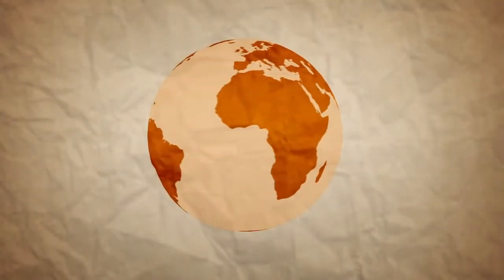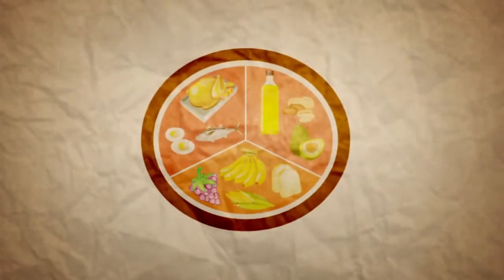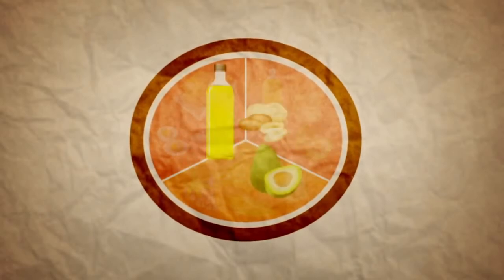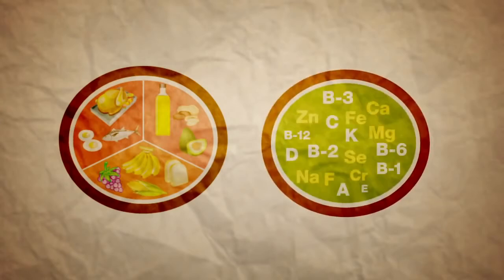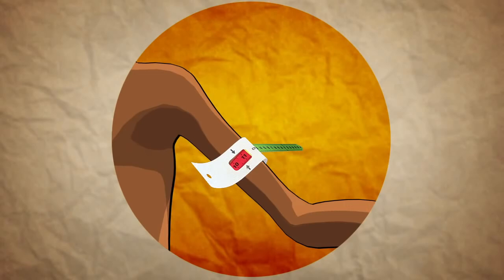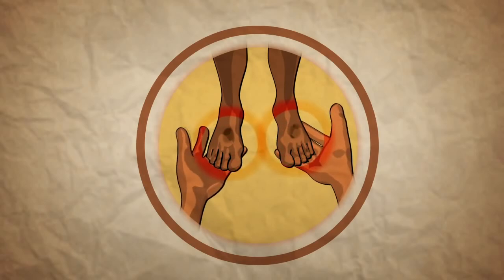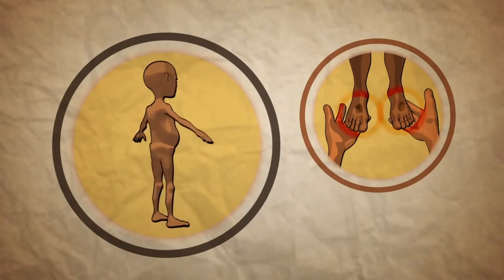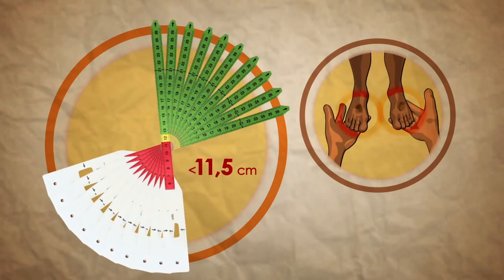Moderate Acute Malnutrition (MAM) & Severe Acute Malnutrition (SAM) in Children